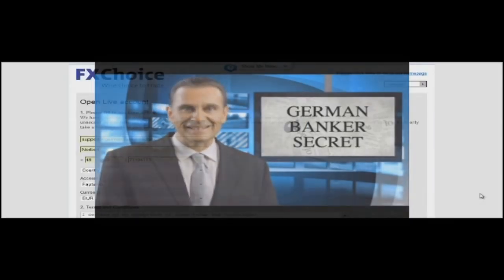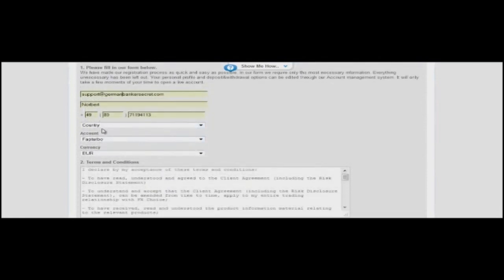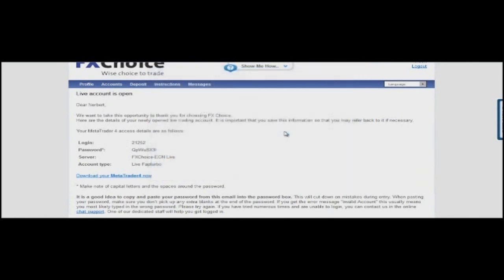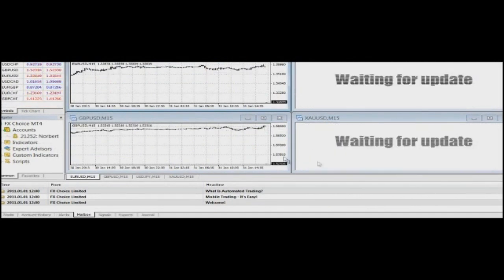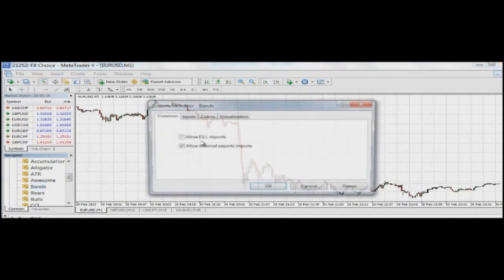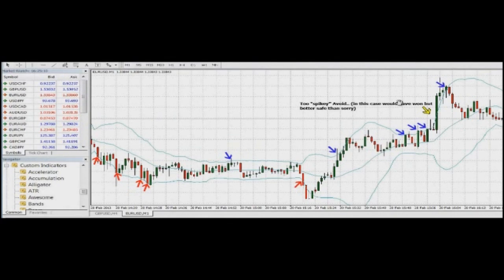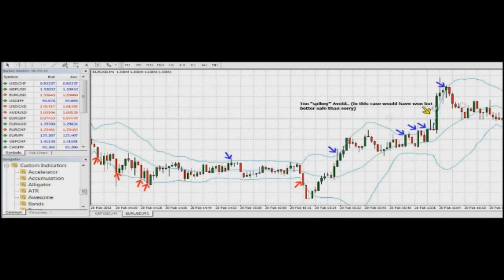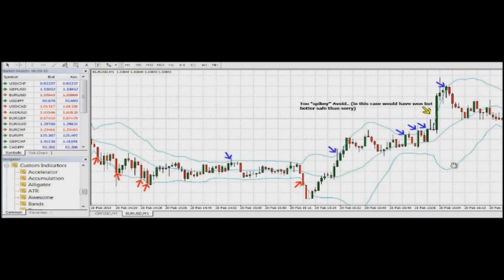Metatrader 4 Installation Demo And Tutorial For Trading 60 Second Binary Options - Free Training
Metatrader 4 Installation Demo And Tutorial How to install Metatrader 4 and use it for Forex and 60 Second Binary Option trading using the German Banker Secret strategy.

Metatrader 4 can provide you a free charting system that you can use with the German Banker Secret strategy.  It will show you Bollinger bands so that you can see the trends of the market using a candle stick chart with Bollinger band over lays. This makes it easier to stick to your planned trading strategy.

The video clearly shows how to use Metatrader 4 to your advantage and discusses a credible strategy for trading Forex successfully. You will want to watch it several times to make sure that you understand all the nuances of the German Banker Secret strategy for trading 60 second binary option at a profit. Learn when to use puts and when to use calls. Great stuff and all the training is free.
metatrader 5
metatrader 4 indicators
metatrader 4 mac
metatrader 4 review
mt4
mt4 platform
mt4 programming
mt4 brokers
mt4 for mac
mt4 rc
mt4 ra
mt4 demo
mt4 tutorial
mt4 download
mt4 android

futures, stock, and options trading is not
appropriate for everyone. There is a substantial
risk of loss associated with trading these
markets. Losses can and will occur.

No system  or methodology has ever been developed
that can guarantee profits or ensure freedom from
losses. No representation or implication is being made
that using the described methodology or system or
the information on this page will generate profits or
ensure freedom from losses.

Please take care to insure that the broker you are
choosing is in compliance with the CFTC. 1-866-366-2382